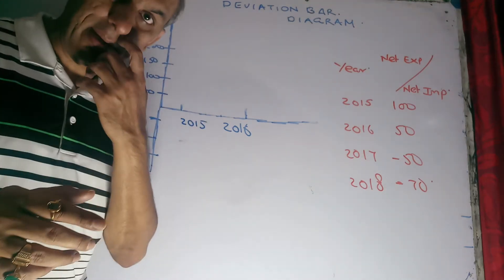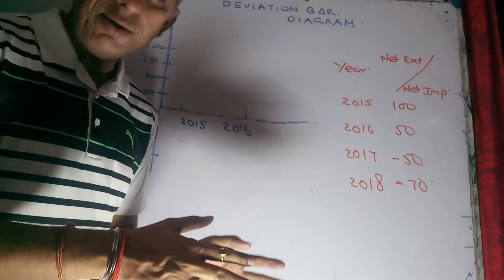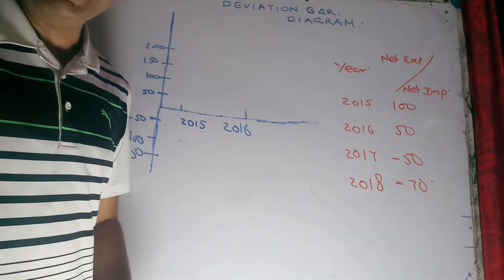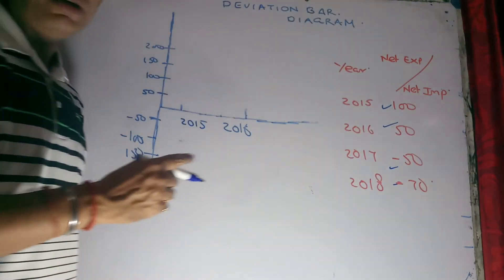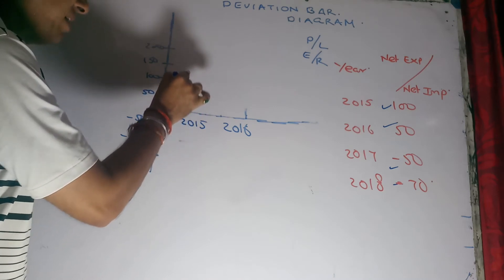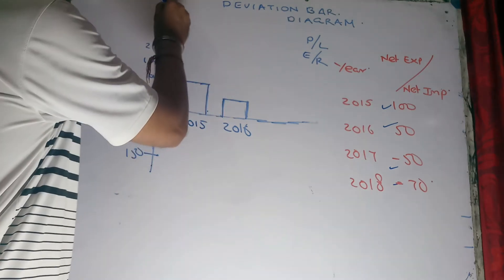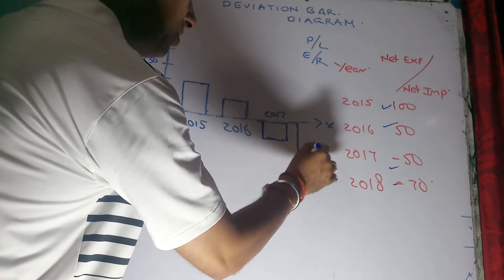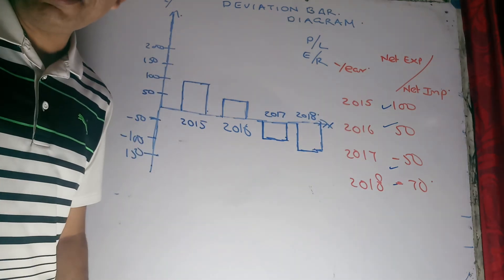Deviation Bar Diagram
Diagrammatic presentation of data